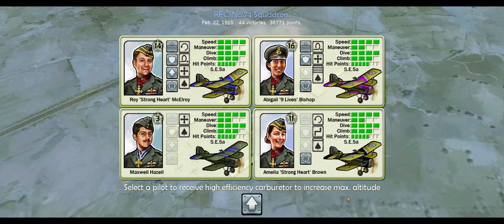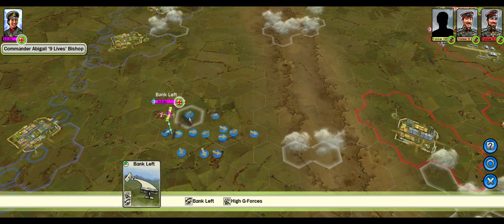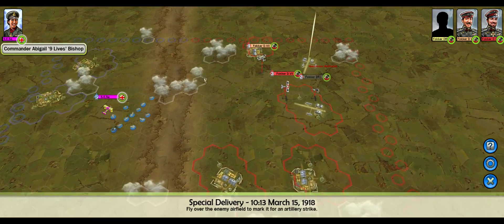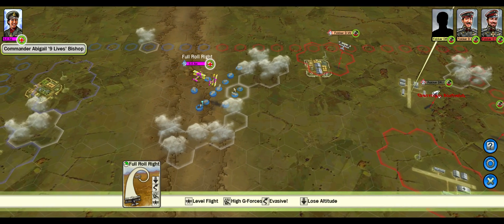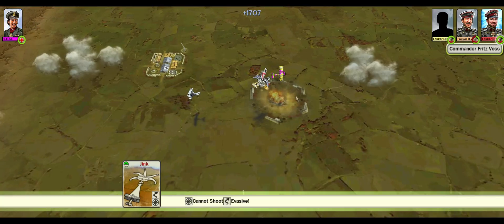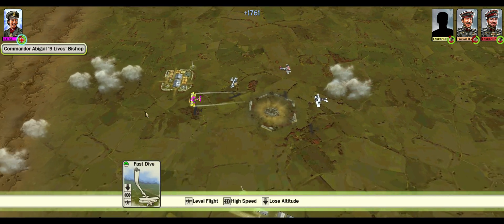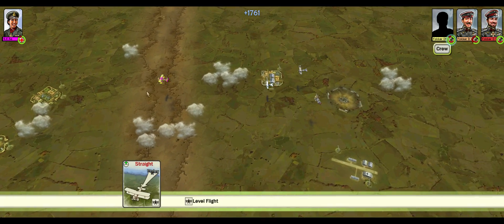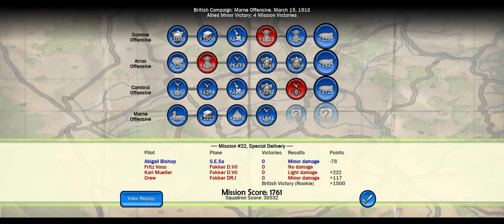Sid Meier's:Ace Patrol Mission 22 Special Delivery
Marne Offensive Campaign